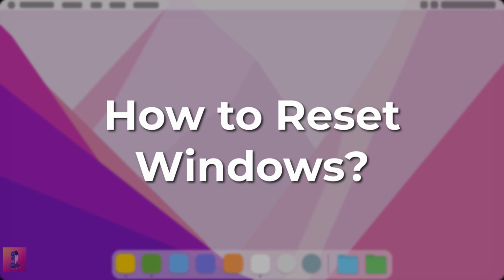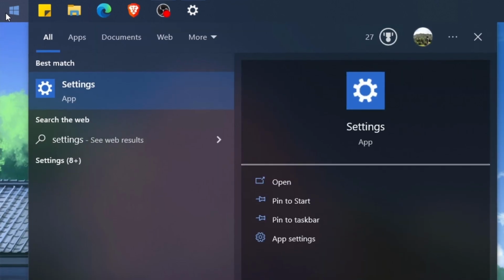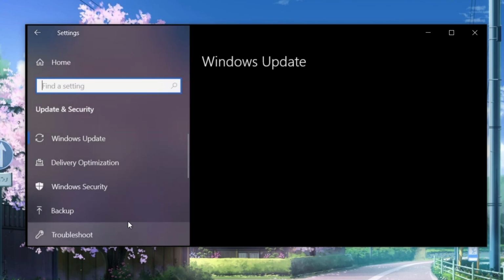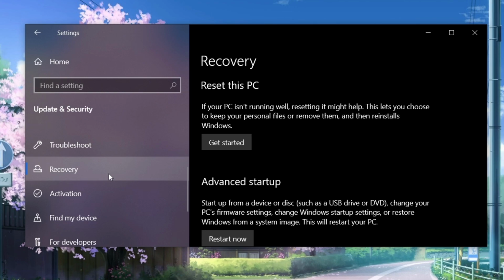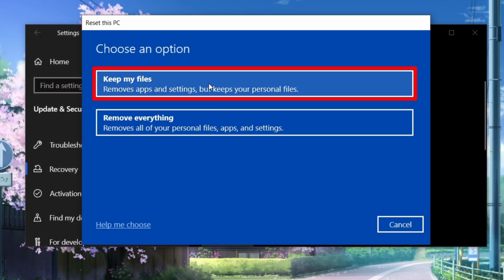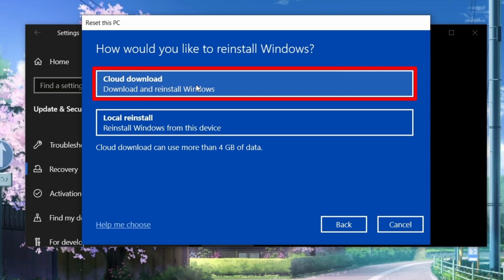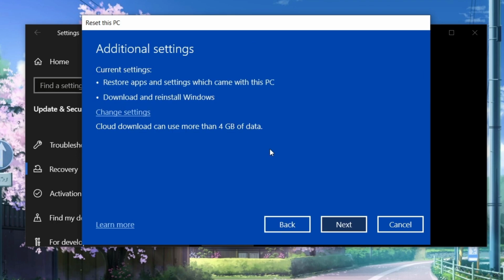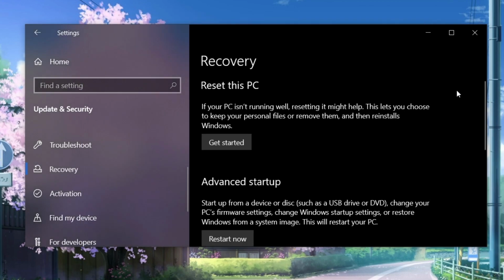Don't Let Your Computer DIE! Learn to Reset Windows NOW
"Resetting Windows" is a comprehensive video guide that walks you through the process of restoring your Windows computer to its original settings. The video covers step-by-step instructions on accessing the reset options, choosing between keeping files or removing everything, and initiating the reset. Whether you're facing performance issues or want a fresh start, this guide provides clear visuals and explanations to help you confidently navigate the reset process. Watch the video to regain control over your Windows PC's performance and functionality.